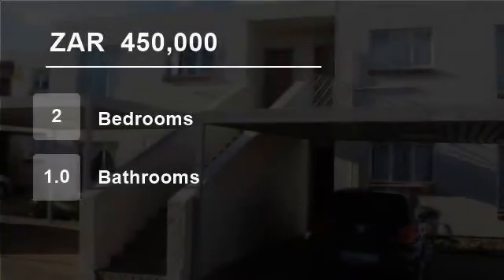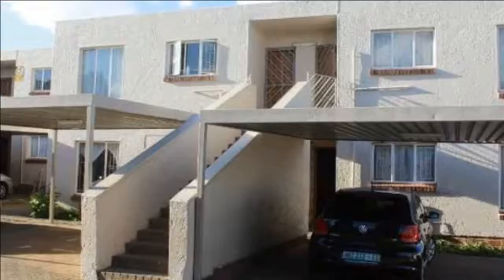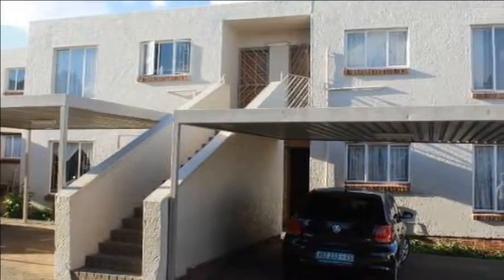2 Bedroom Flat For Sale in Uitsig, Bloemfontein, Free State, South Africa for ZAR 450,000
In the good and properly maintained complex, this flat offers a great space for an investor and first-time buyer. With 2 bedrooms, open lounge and kitchen. You also get to sit and relax on the veranda with a nice garden view.

This flat is one of many good investment in the complex. Schedule a viewing with me and make an off...